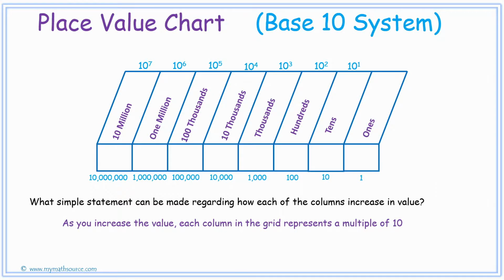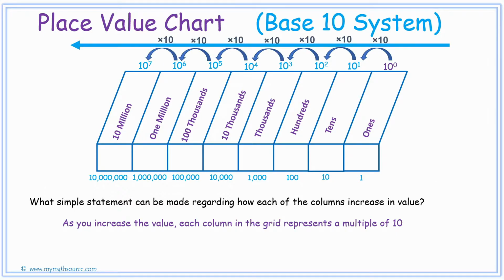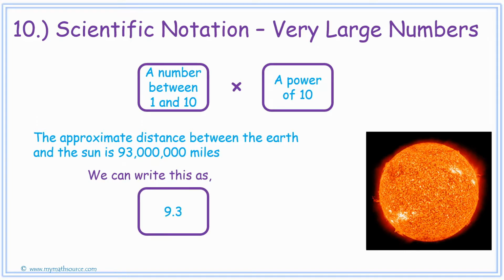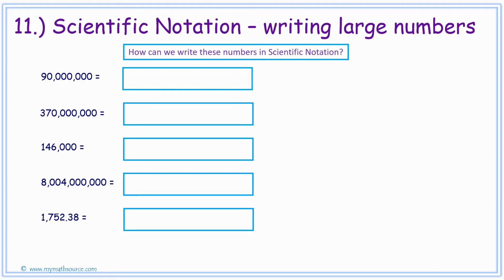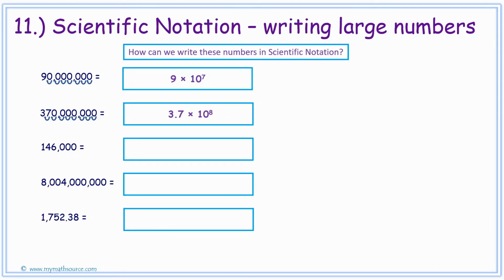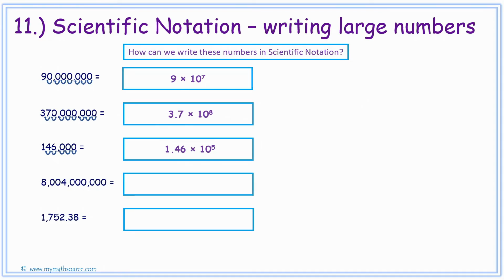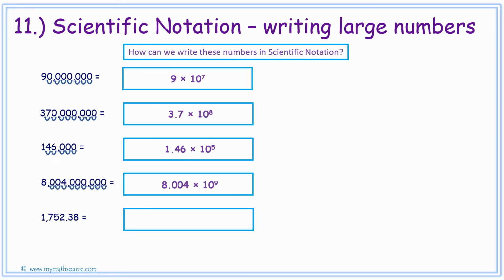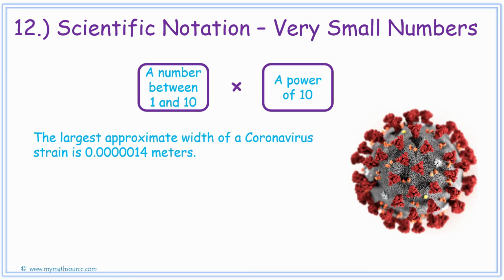Decimals - How to Write WHOLE Numbers in Scientific Notation Part 9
In this lesson you will learn how you can use your understanding of the Base 10 System to write large numbers, greater than 10, in an easier format called Scientific Notation.

This section contains a work packet that can be done along with the lecture, and an assignment with an answer key. These resources are great for classrooms, homeschool, or those preparing for standardized tests.

WOULD YOU LIKE THE ENTIRE DECIMALS COURSE?
If you would like to get the entire course with the accompanying lecture work-packets, graded quizzes, downloadable activities, and the answer solutions, for one low price,

Timestamps
0:00